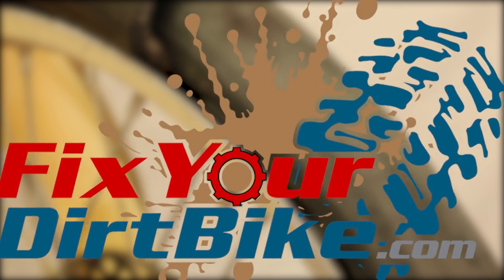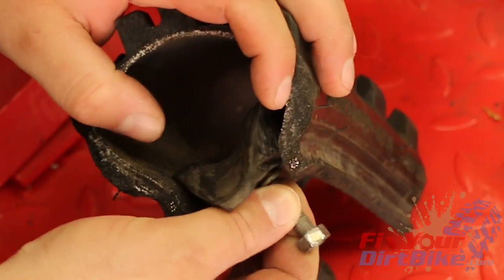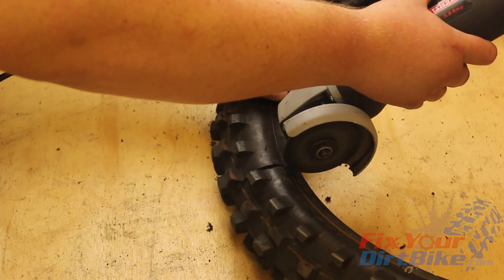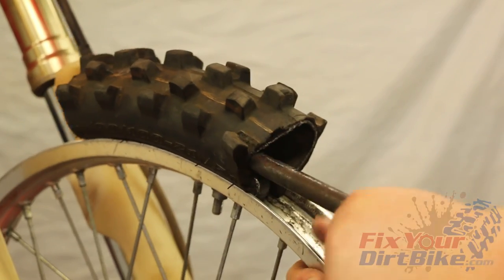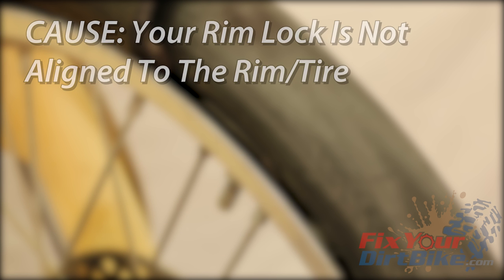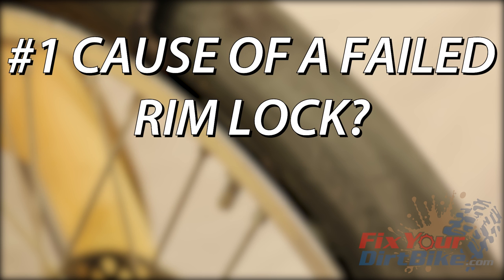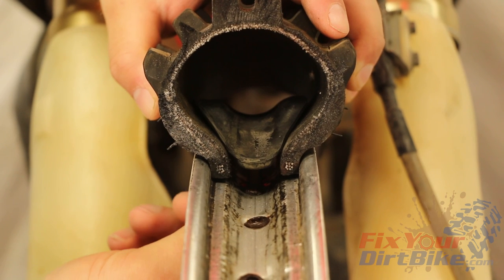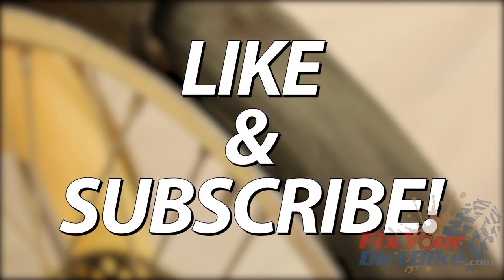How The Rim Lock Works On Your Dirt Bike | Fix Your Dirt Bike.com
This is how the rim lock works on your dirt bike. Your rim lock is simply a clamp that holds your tire in place on the rim and can be found on every dirt bike. In case you were wondering what that bolt sticking out of your rim is for, that’s the rim lock.

Your rim lock is designed to fit between the tire and the tube, with metal cleats on the bottom to grip the inside of the tire bead.

You Can Get All The Dirt Bike Parts And Tools You Need HERE!

When your rim lock is in good shape and seated correctly on the rim, your tire WILL NOT MOVE.

Questions?

FixYourDirtBike.com

Directory:
FixYourDirtBike.com/Directory

FaceBook.com/FixYourDirtBike

Forums:
FixYourDirtBike.com/Forums